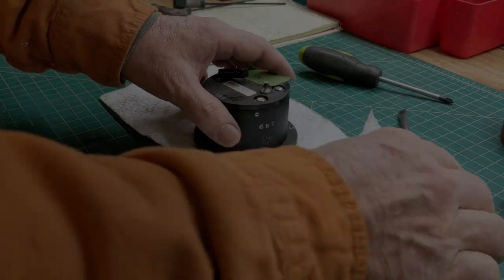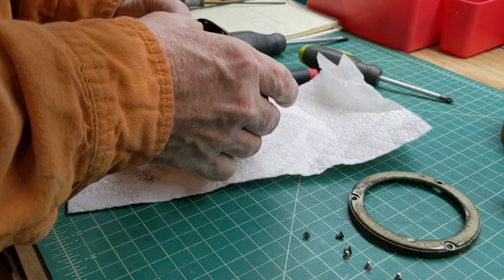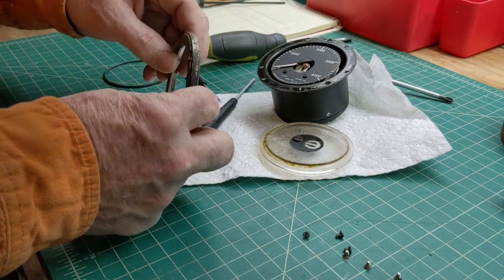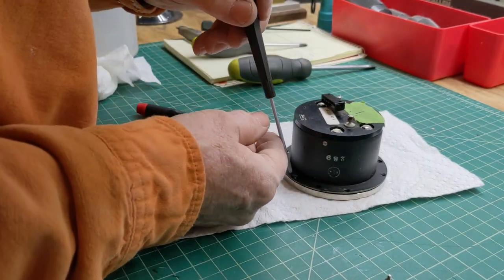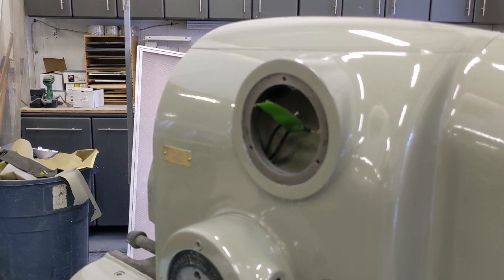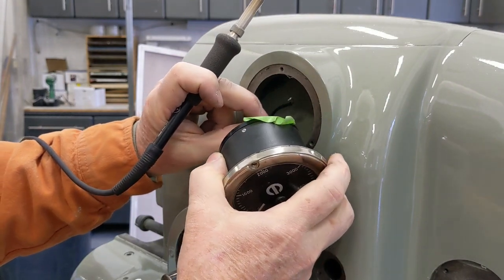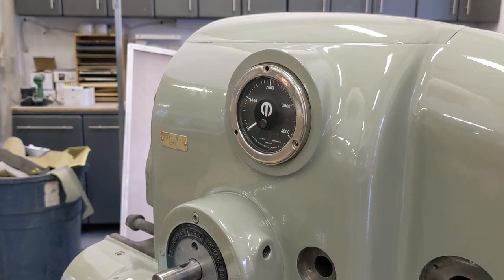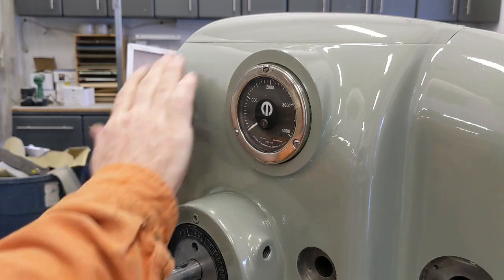10EE Refurb Part8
Continuing on the 10EE Refurb, here's the tach getting cleaned up and reinstalled. Spoiler alert!!! It's painted!!